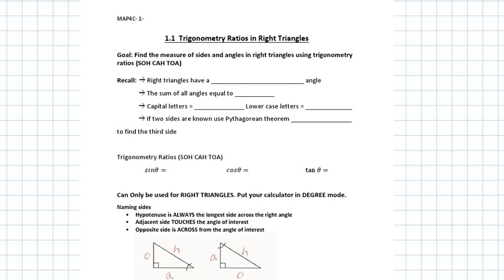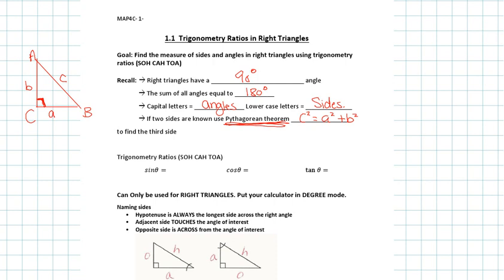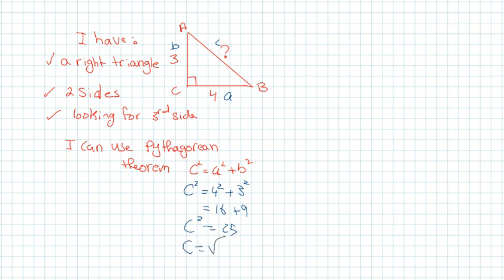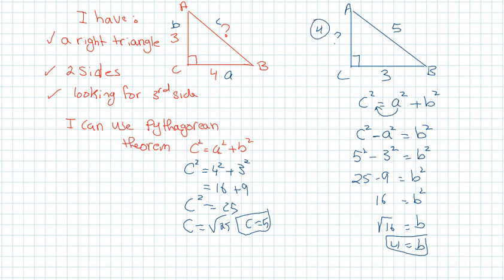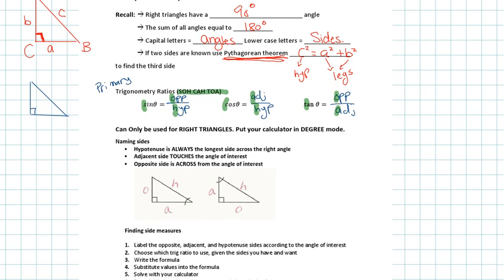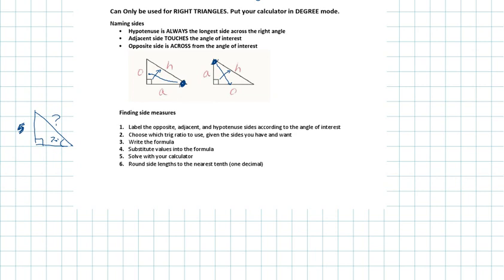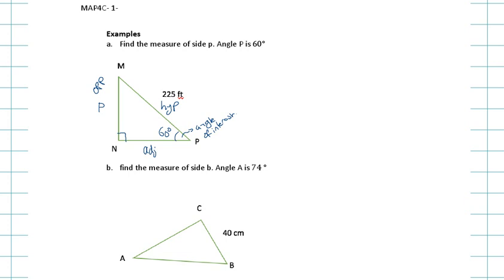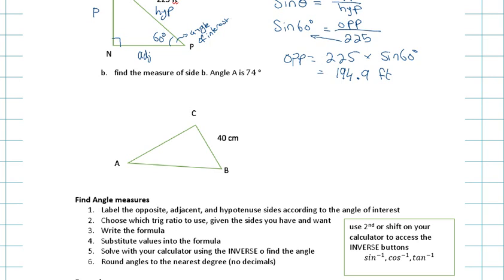feb 5 primary trig ratios